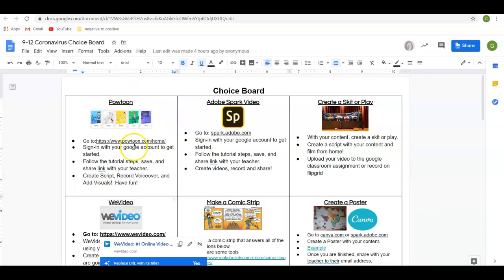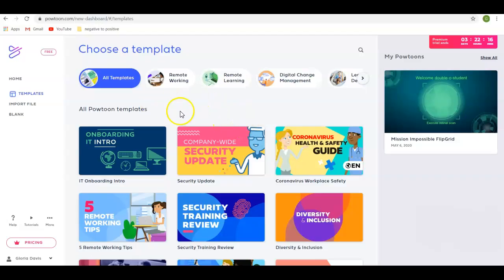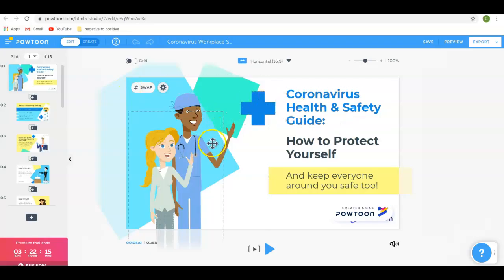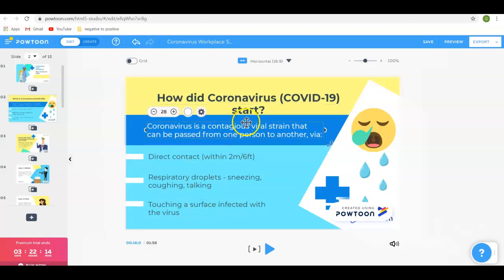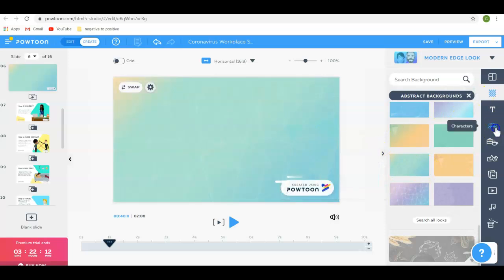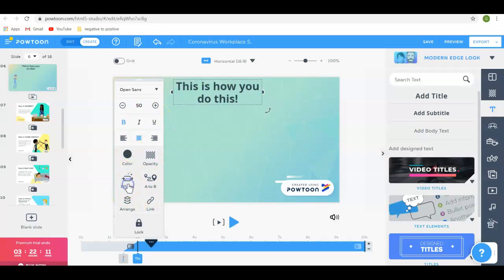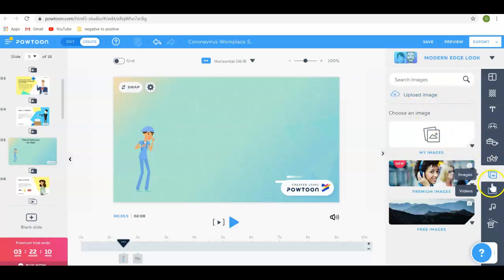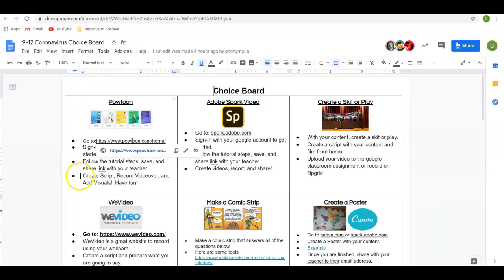Tutorial on Powtoon